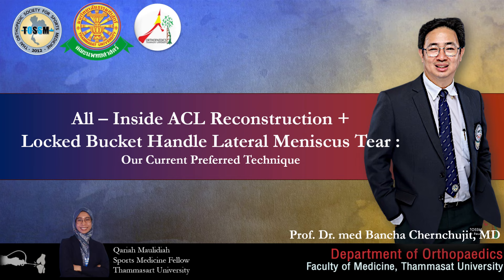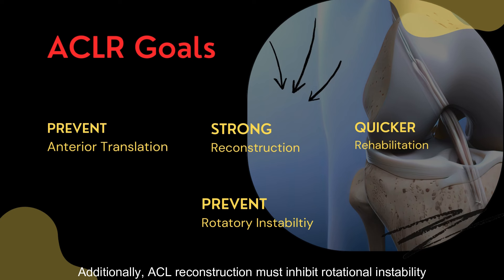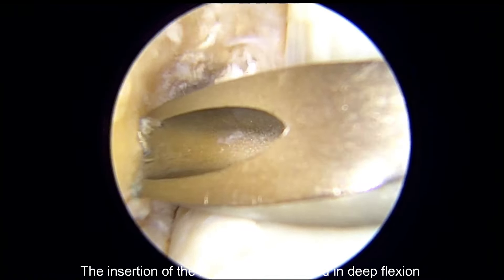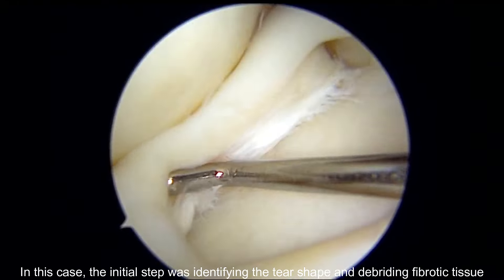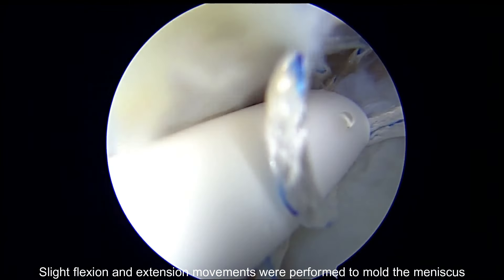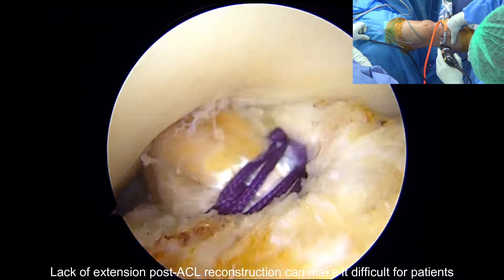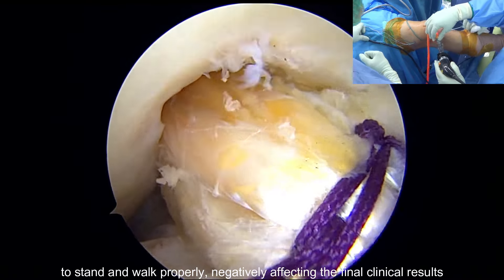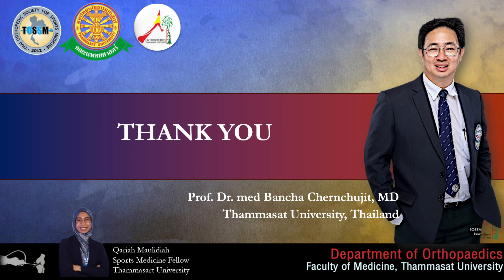ACL Reconstruction Lateral Bucket handle Repair ่ผ่าตัดซ่อมเอ็นไขว้หน้าและหมอนรองกระดูกเข่าฉีกขาด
Prof.Dr.med.Bancha Chernchujit
Dr.Qariah Maulidiah
Thammasat University, Thailand